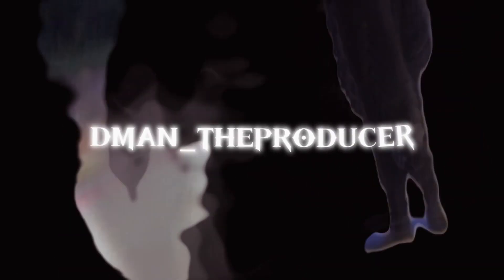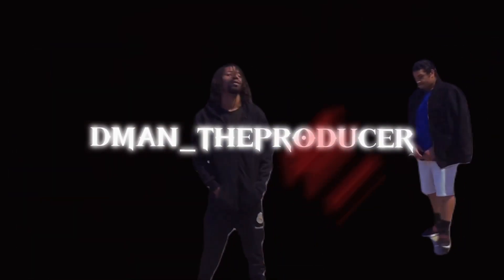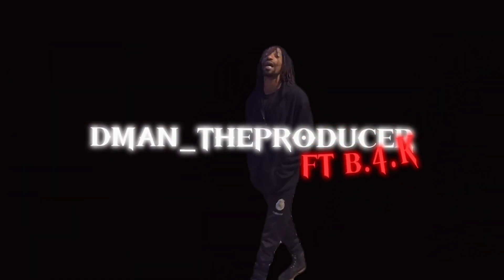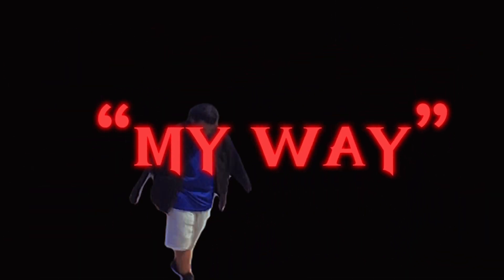A.M.G “MY WAY” (PRE-RELEASE) MUSIC VIDEO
A.M.G THE LABEL CONTINUES TO GIVE US NEW VISUALS FROM AN UPCOMING E.P EXCLUSIVELY

JUST SEARCH DMAN_THEPRODUCER ON ANY PLATFORM YOU LISTEN TO